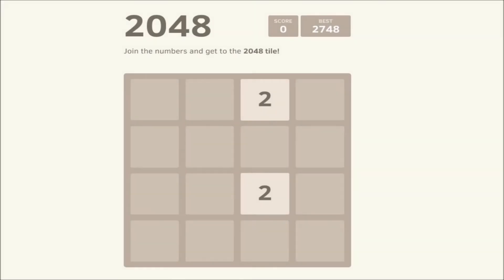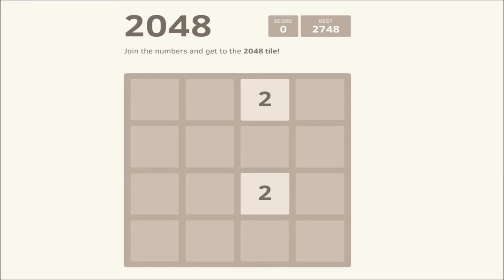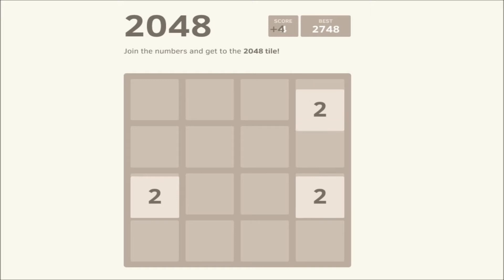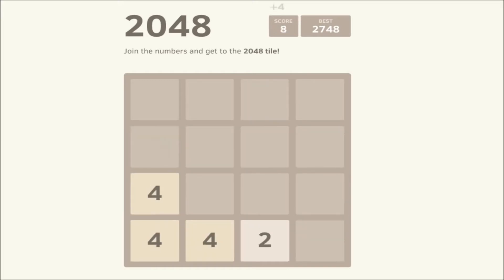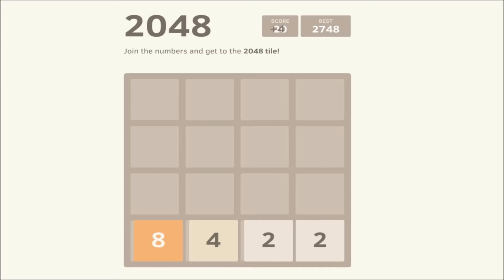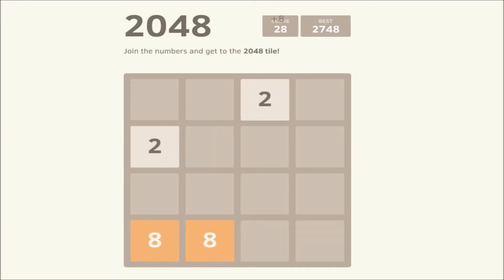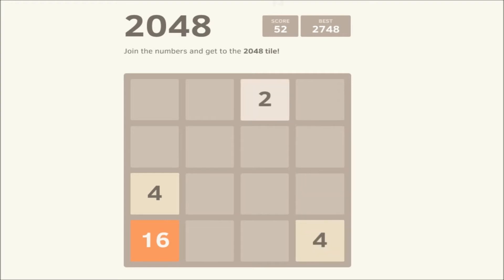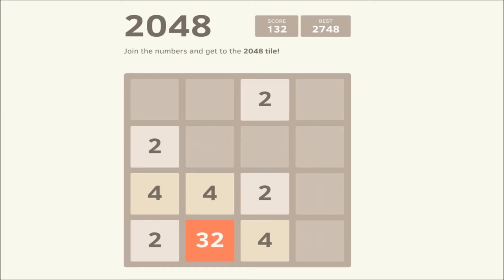IS - 2048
I know the link looks suspicious, but trust me this is the link for the game:

And the songs are:
Sk8board and Don't stop and Beebop

Leave a like or favorite if it made your day a little brighter!
Share it with people you care about!?!

(should you want the doge version here it is)